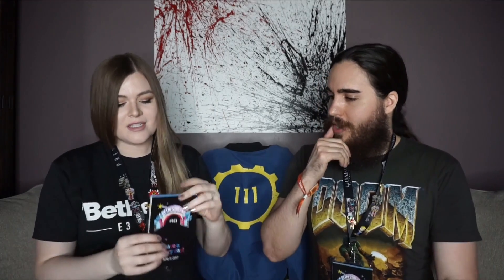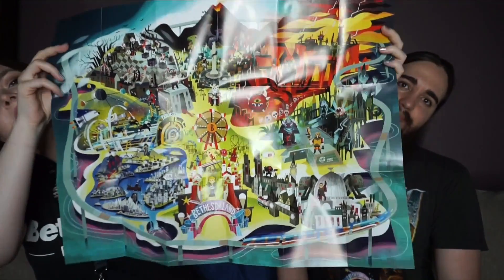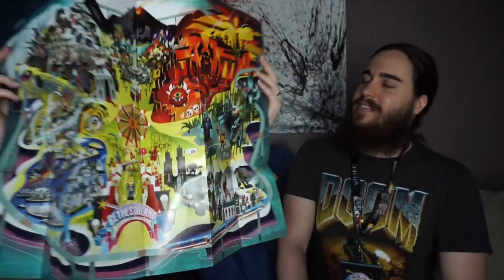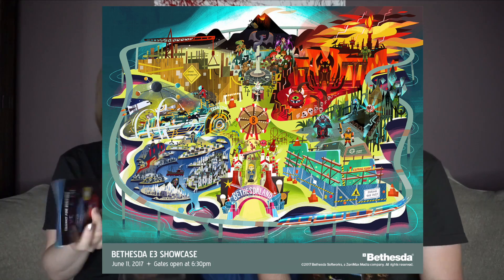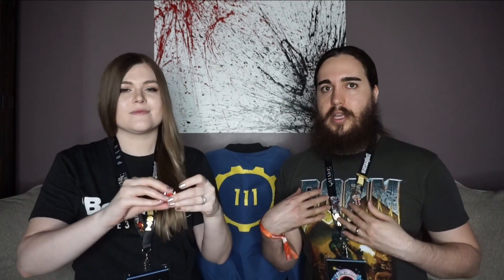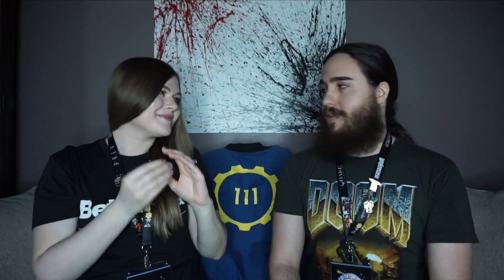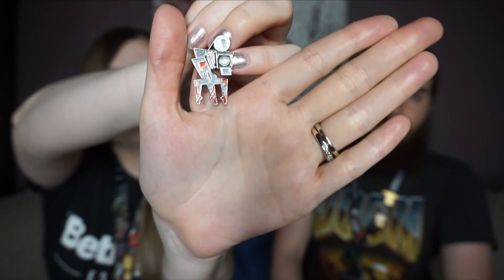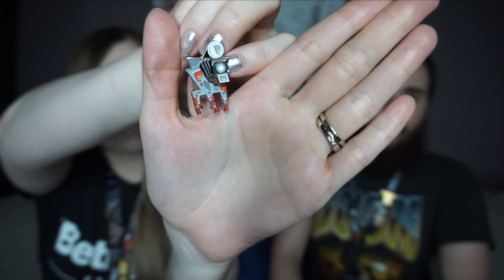E3 2017: Our Bethesdaland Adventure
We were fortunate enough to be able to attend Bethesda's E3 conference this year! We have stories to tell...